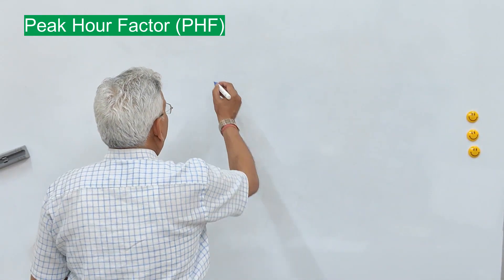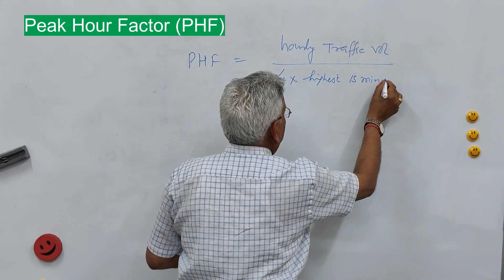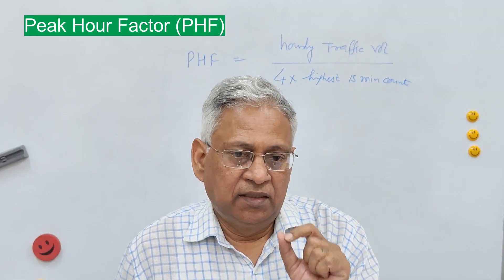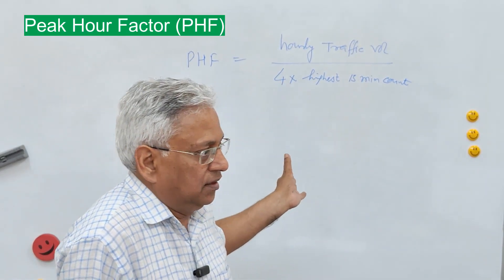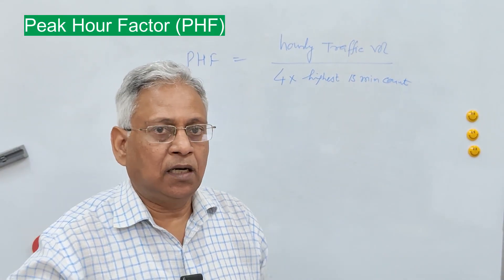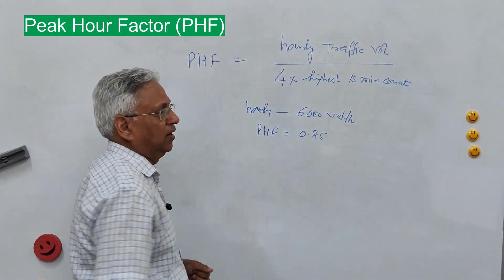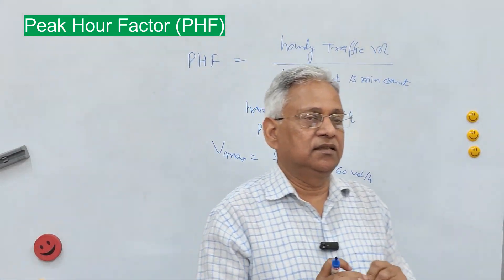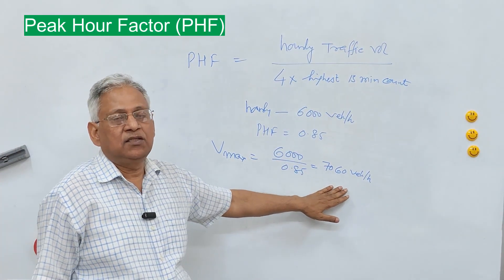Peak Hour Factor (PHF) on a road and its calculation and application. Why do we need PHF? watch it.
This video explains the concept of Peak hour flow and peak hour factor on a road.